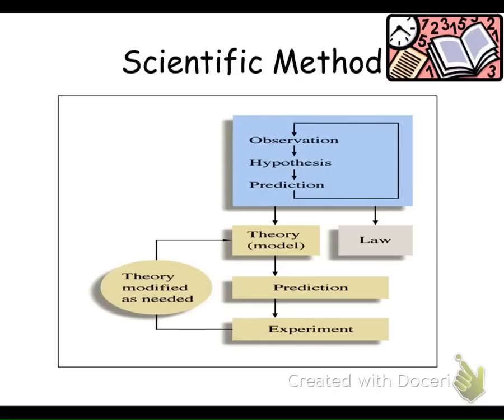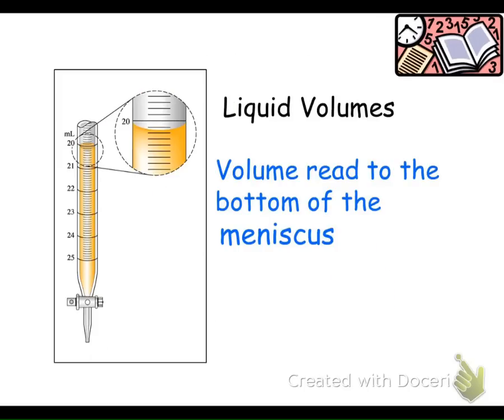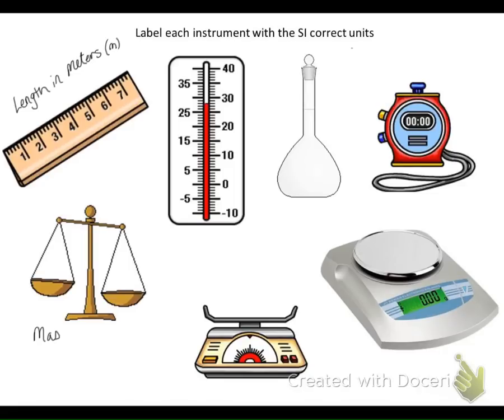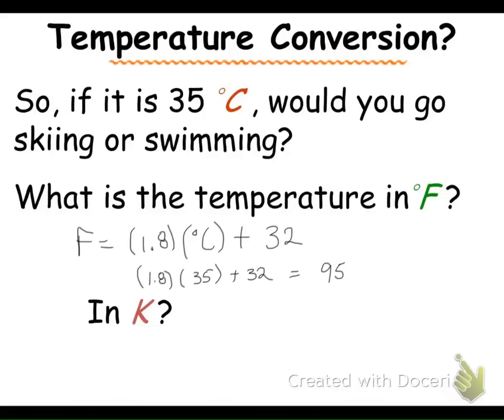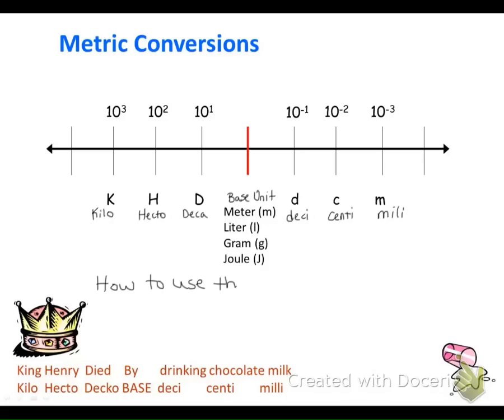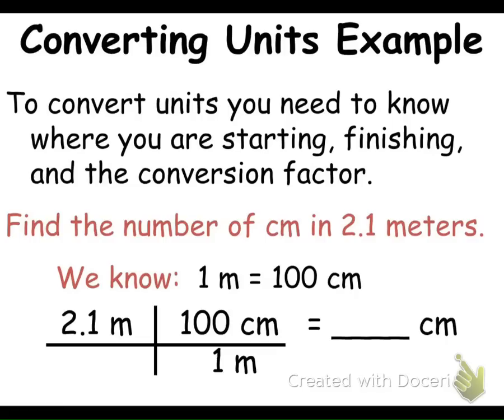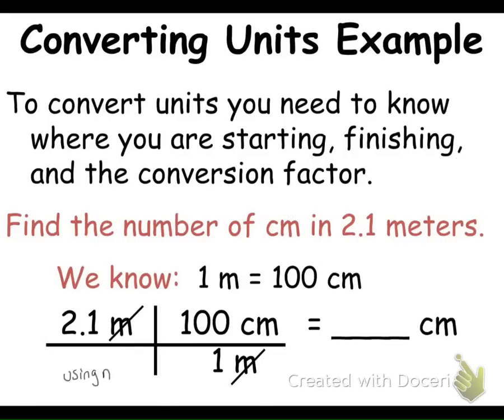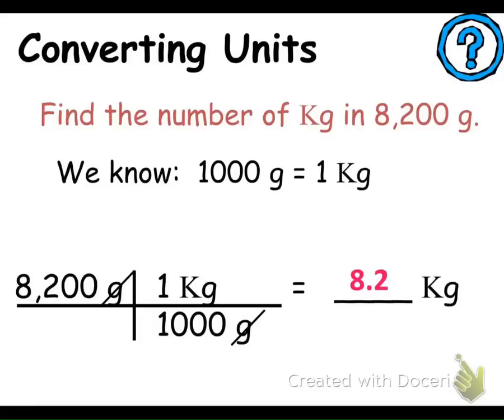Conversion notes part 1 slides 21-36